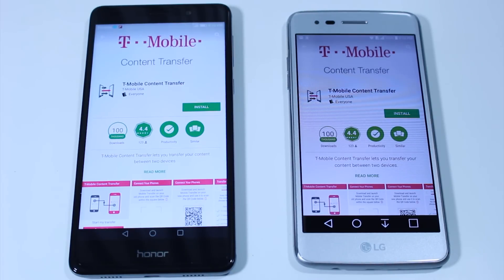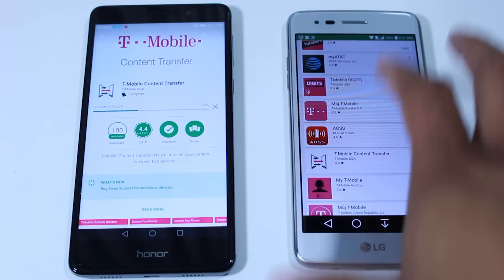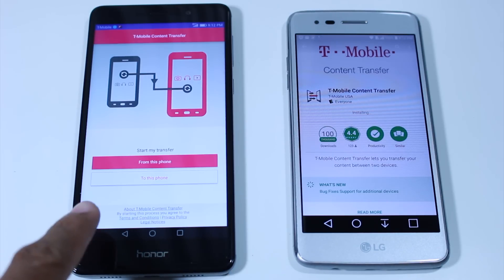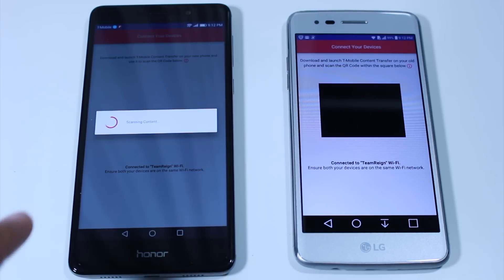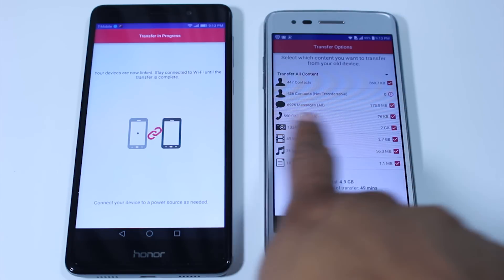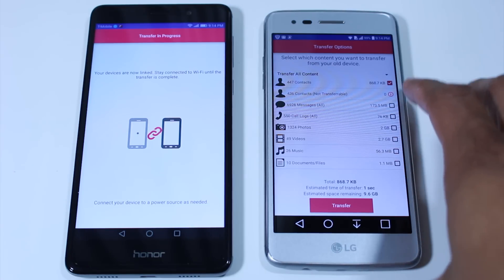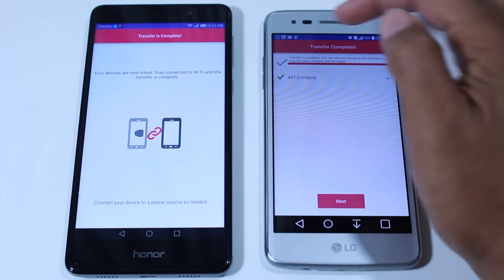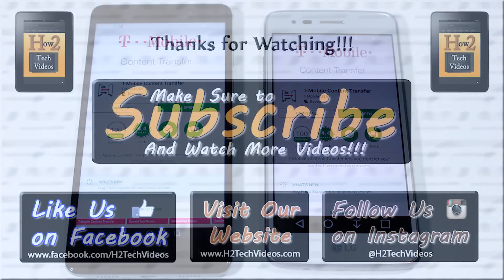How to Transfer Your Contacts, Pictures, and More from an Old Phone to a New Phone | From Home